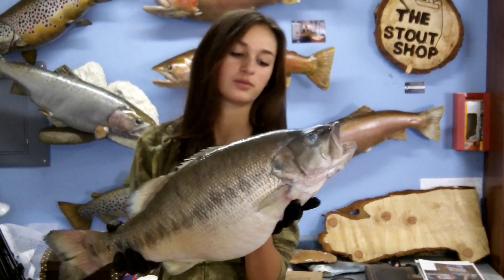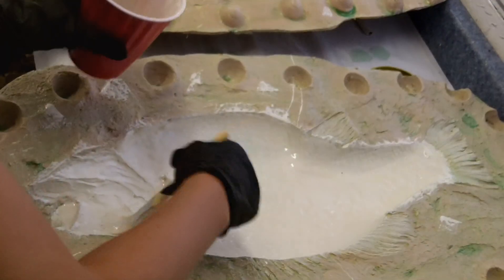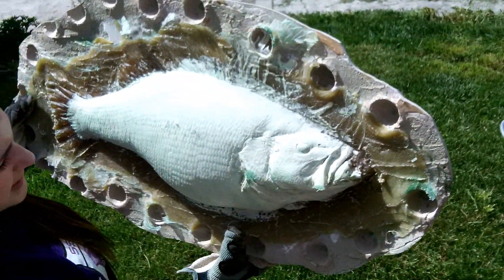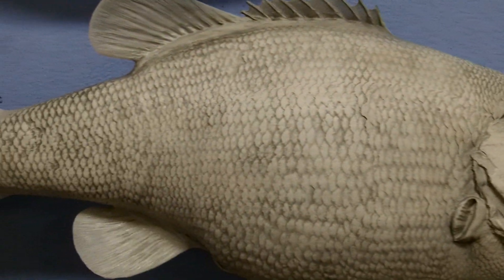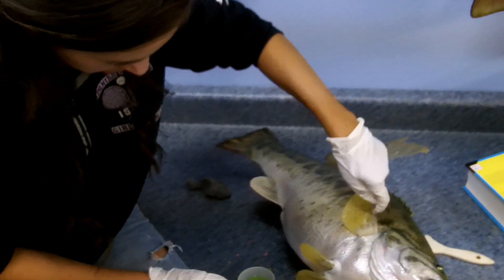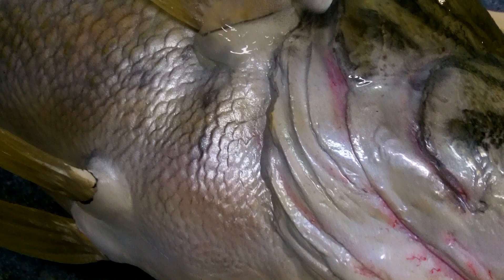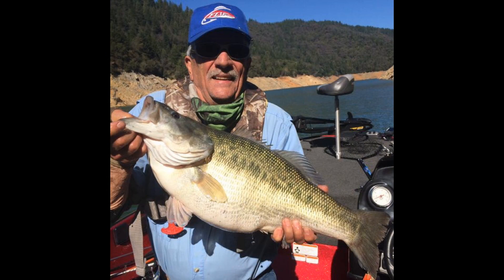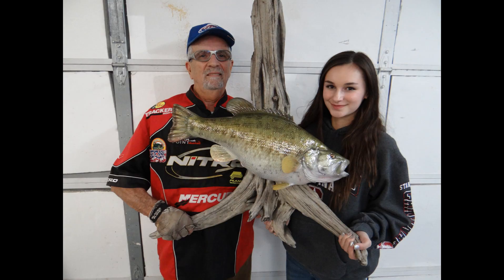World Record Spotted Bass Mount